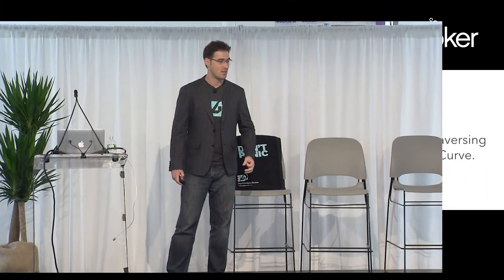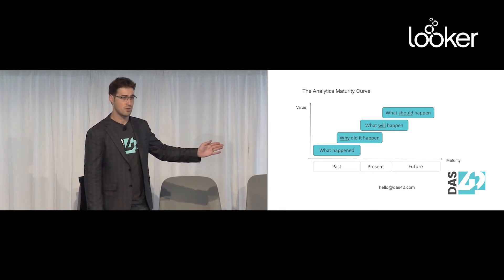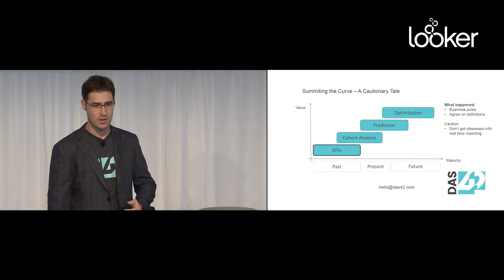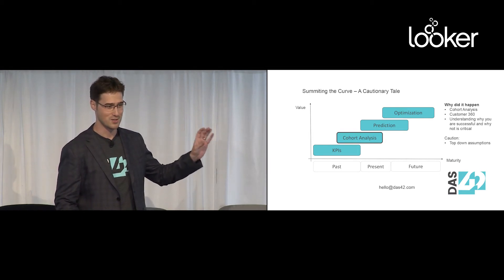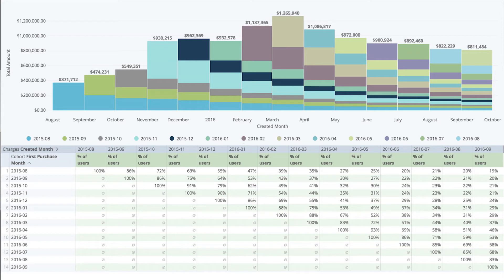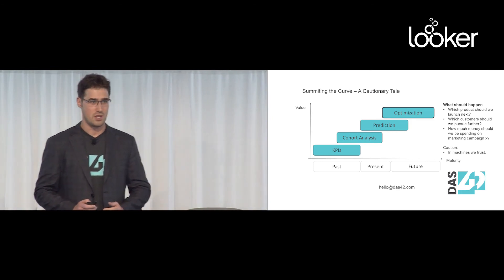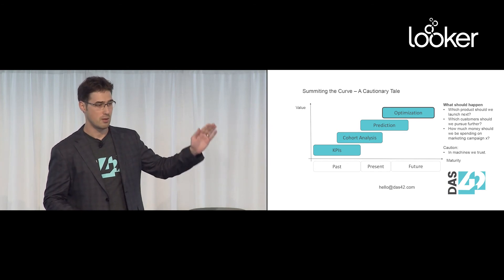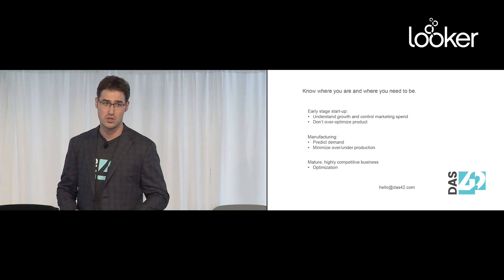DAS42 - The Do's and Don'ts of Traversing the Analytics Maturity Curve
Lucas Thelosen, founder of Das42, talks through the Analytics Maturity Curve. Das42 as a consulting firm provides services for a wide variety of customers from start ups to enterprise-grade corporations.

Through these experiences with customers, Lucas explains the learnings of the company and the various evolving needs of a growing company.